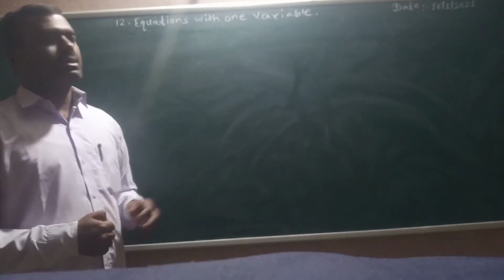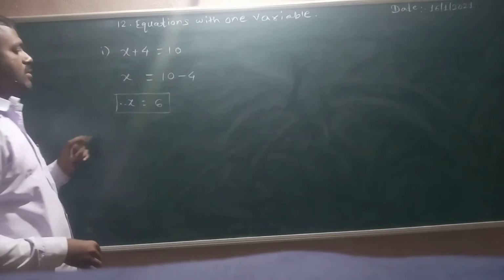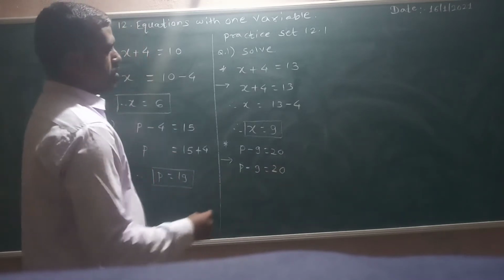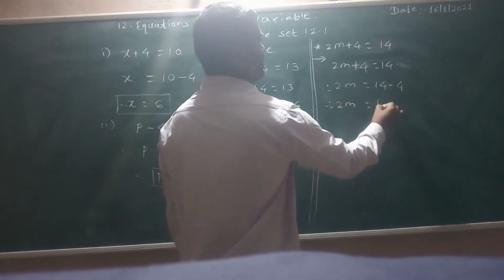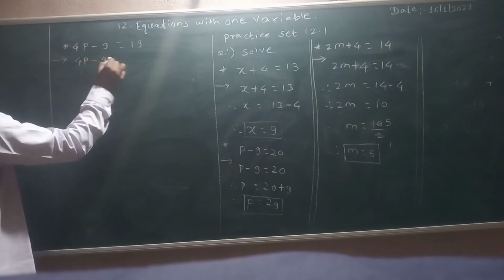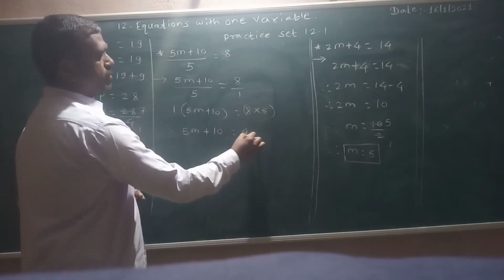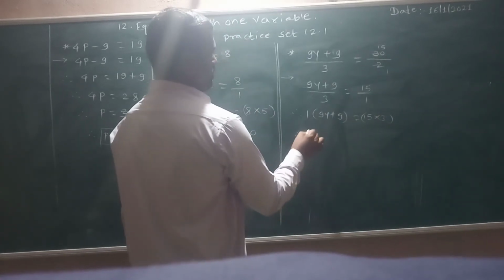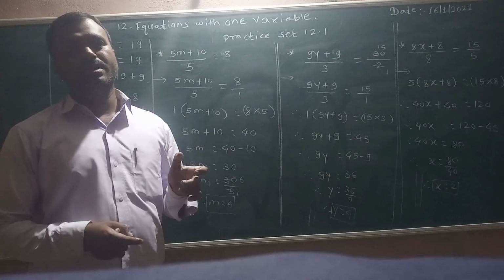8 th B Maths video 1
Equations with one variable